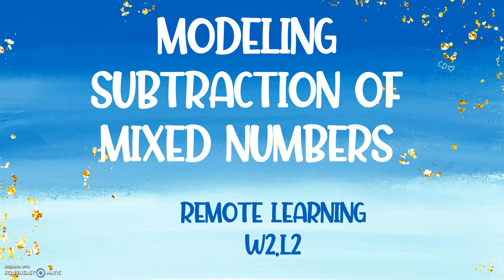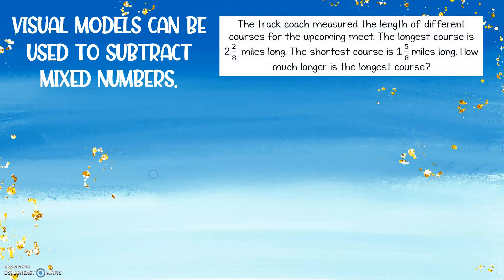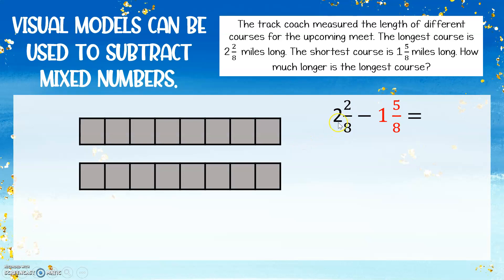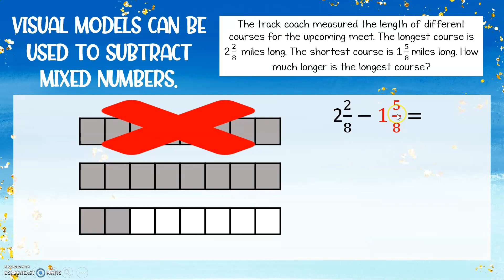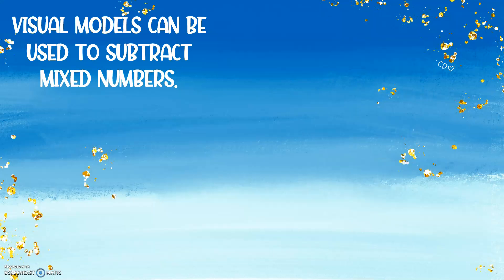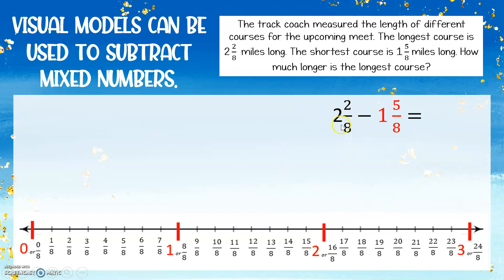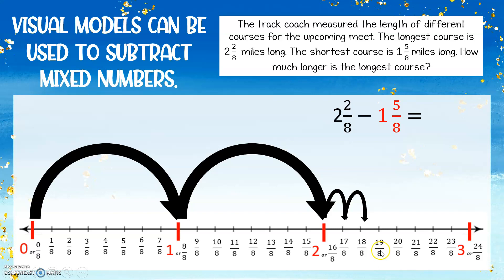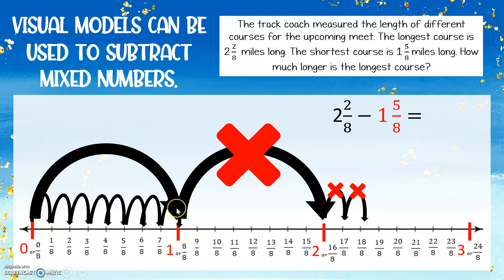Modeling Subtraction of Mixed Numbers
Connects to BCPS Remote Learning Week #2
Math Lesson #2 - Adding and Subtracting Mixed Numbers